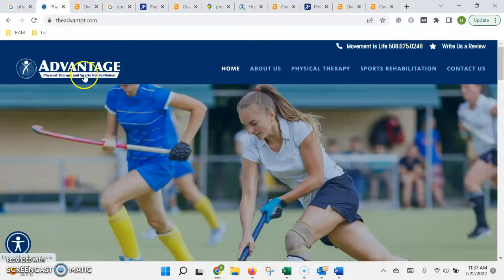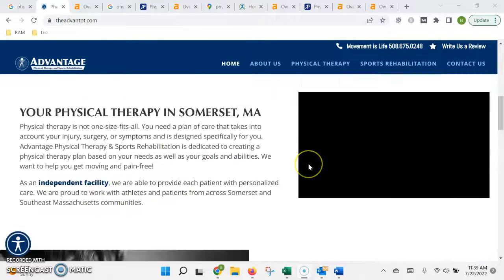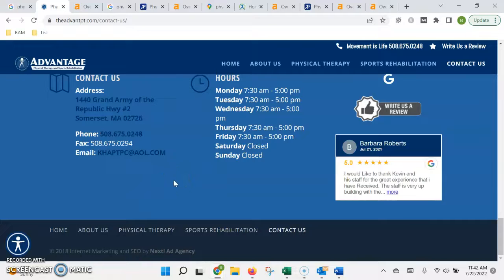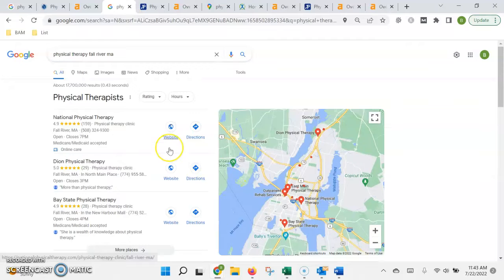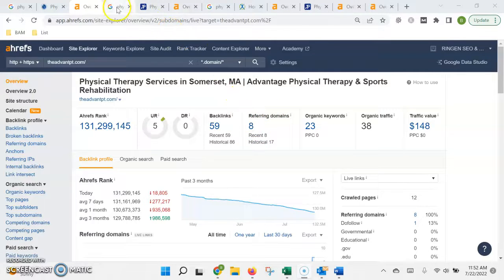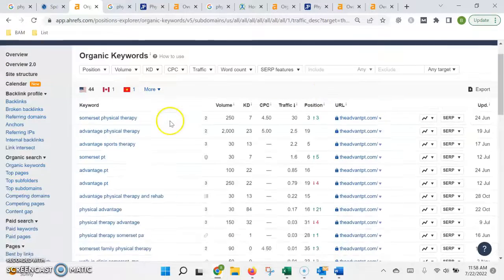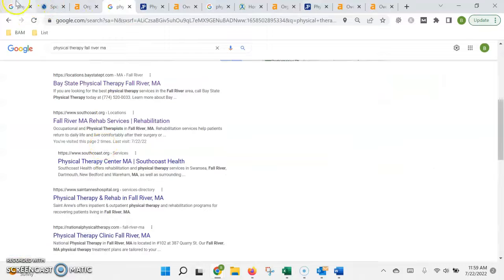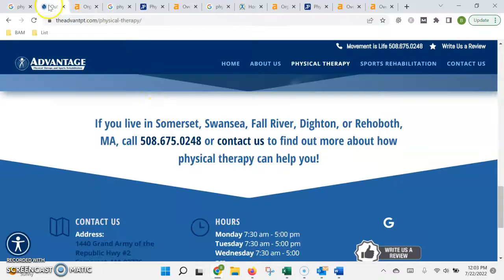Advantage Physical Therapy - Somerset MA